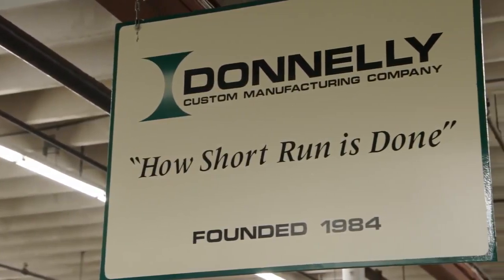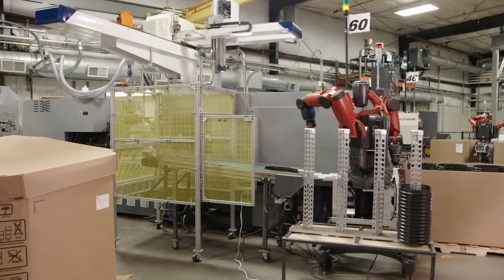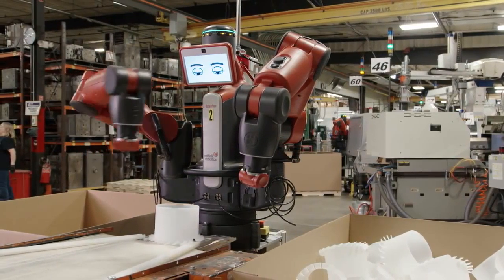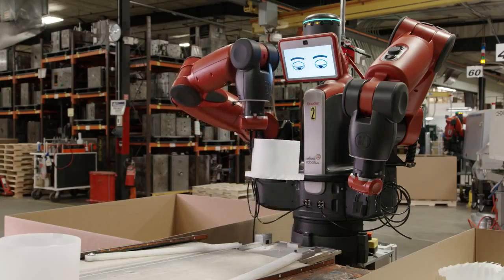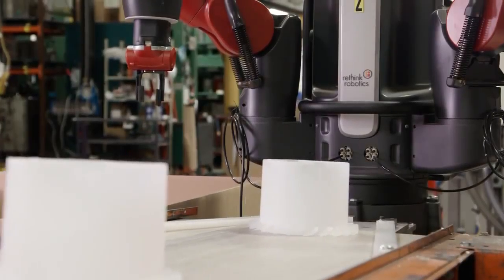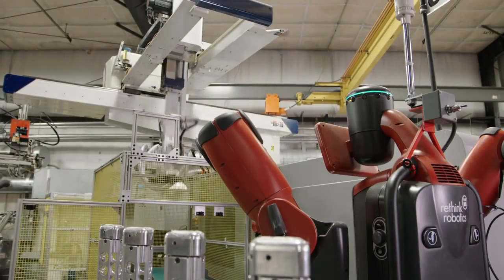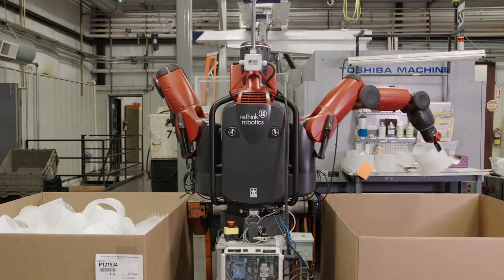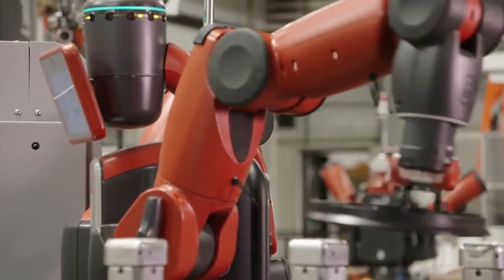Customer Success Story Donnelly Custom Manufacturing